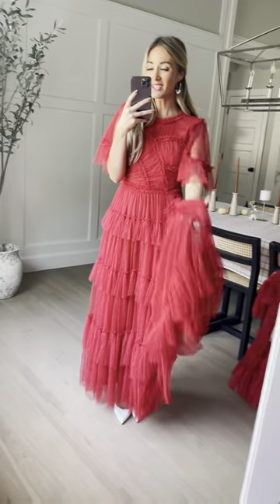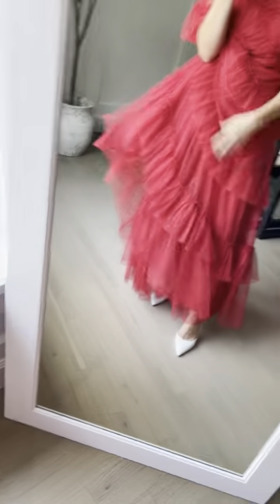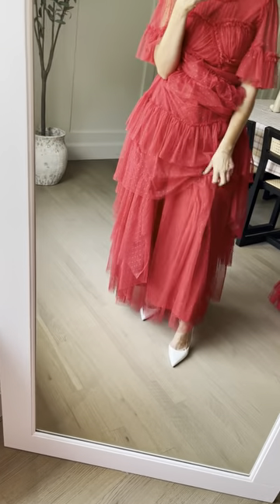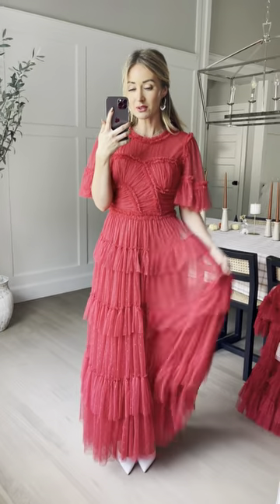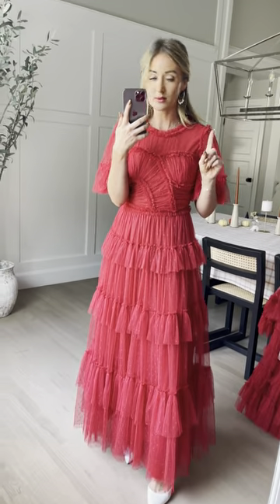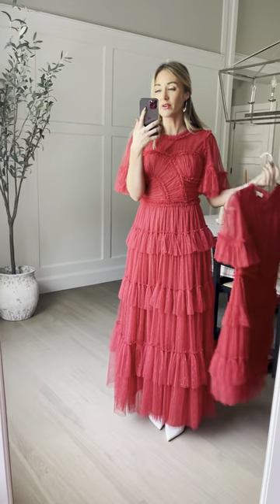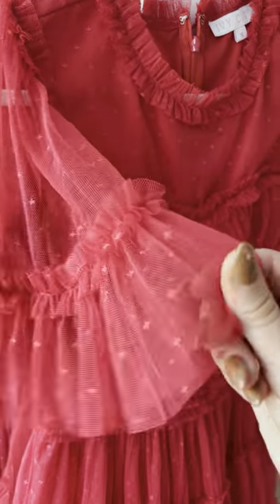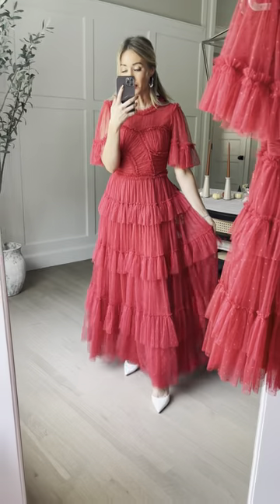Whimsical Dress in Red Try On in Size XS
Your favorite dress is back! This stunning formal red dress has it all! With the full, layered tulle skirt, ruffled bodice, and flutter sleeves, it's the dreamiest dress you'll ever own. Made with love and the finest quality materials. This dress is made to last for holidays to come! Available in MINI & SHORT! Available in size XXS, XS, S, M, L, XL, XXL, 1X, 2X, 3X, 4X, & 5X + matching mini sizes!